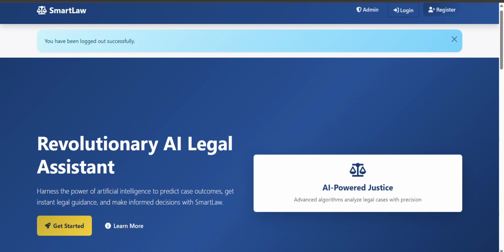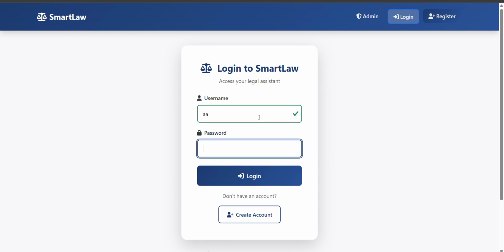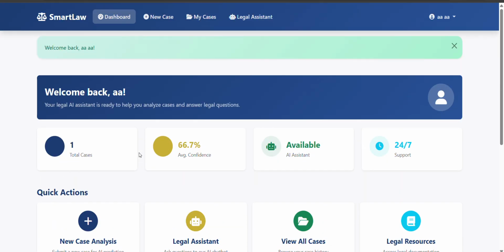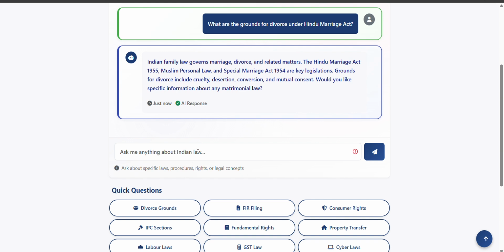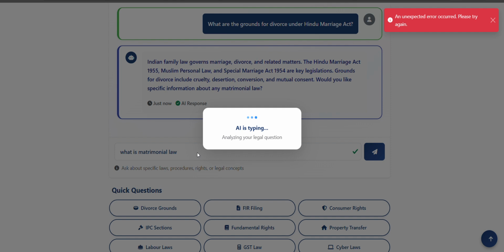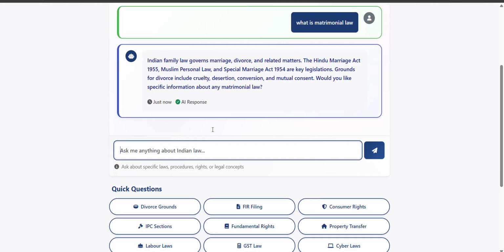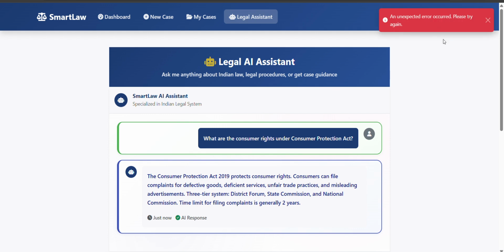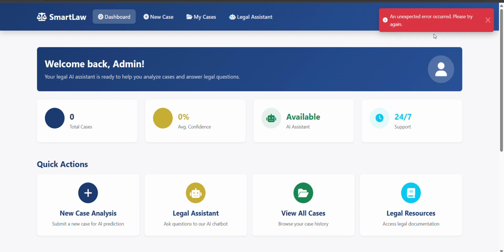Smart Law AI Assistant | Legal Consultation AI System | Python Final Year Project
Smart Law AI Assistant is an AI based legal guidance project developed using Python and Flask. It helps users understand law concepts, IPC sections and legal topics by generating helpful responses. Ideal for academic final year project implementation and demo.